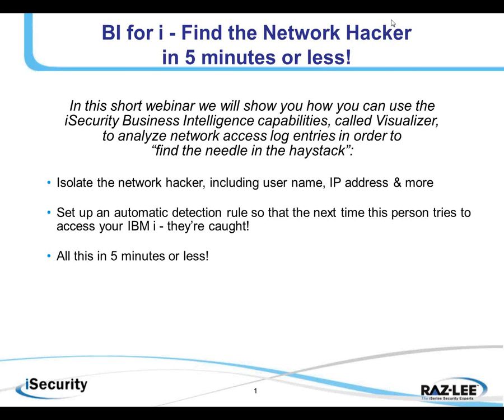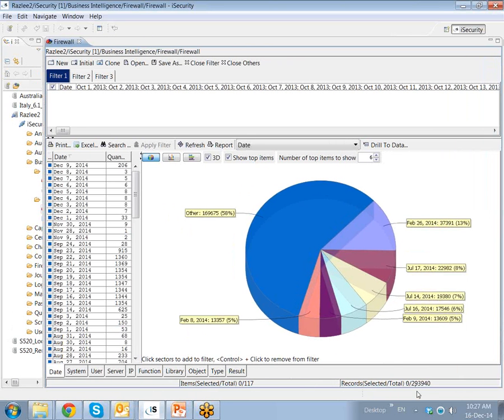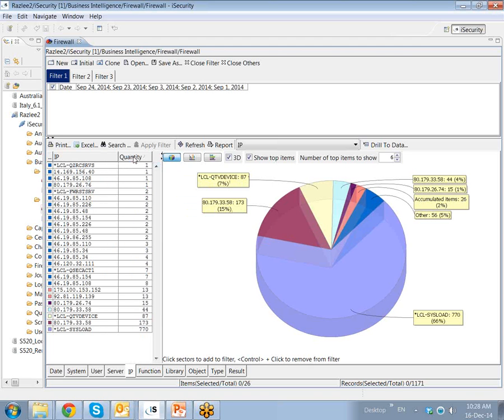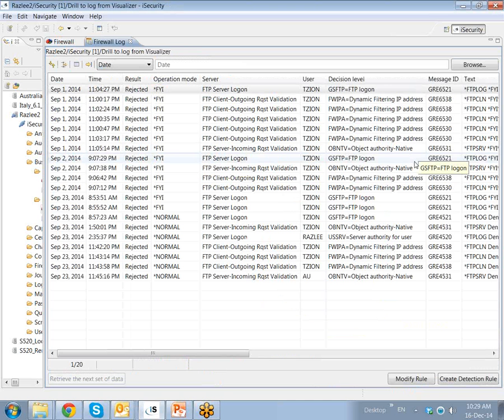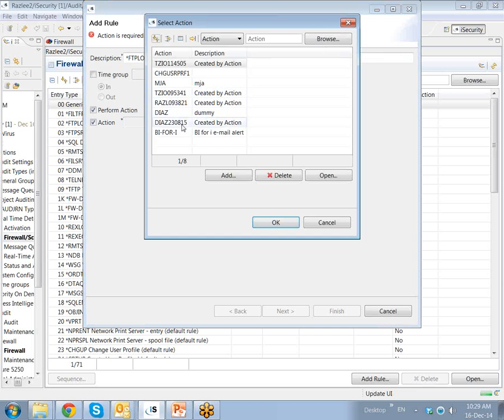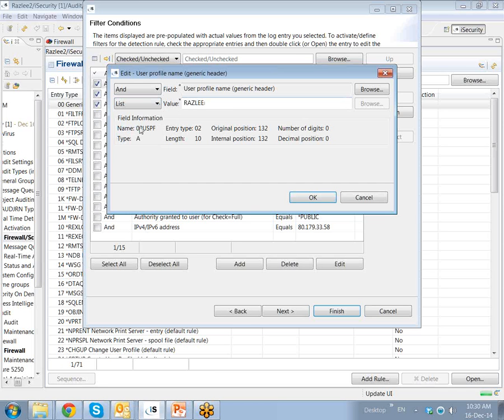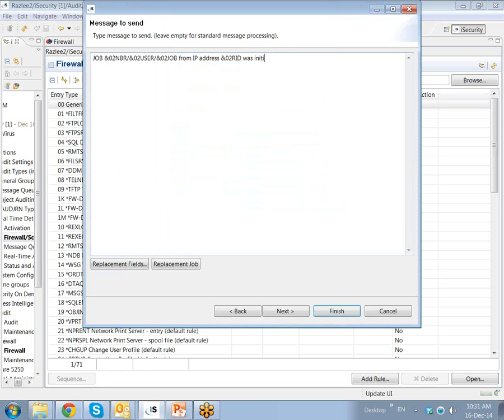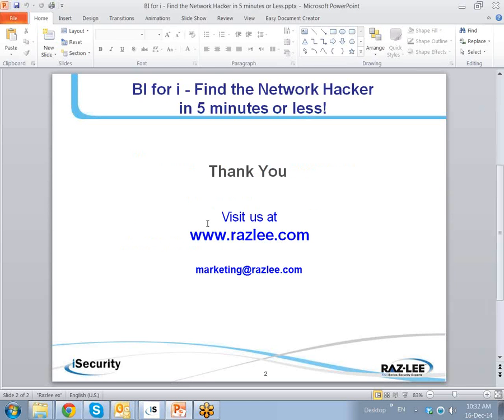BI for i : Find the Network Hacker in 5 minutes or Less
Use the iSecurity Visualizer Business Intelligence interface to find a particular event from among all the logged network access events and automatically set up a rule which will trigger an alert the next time such an event occurs.